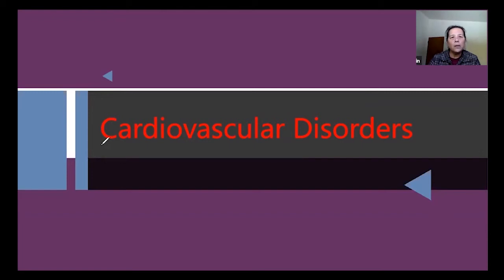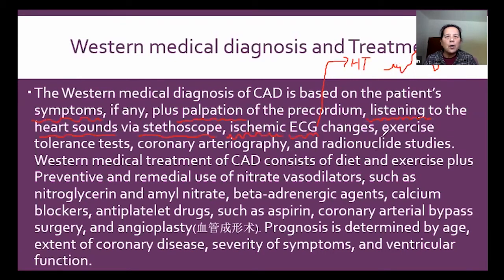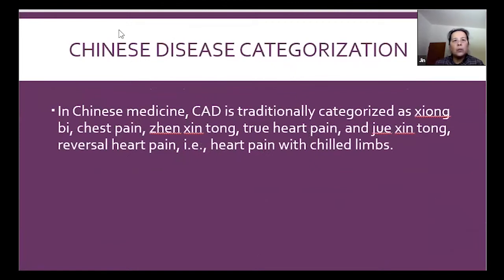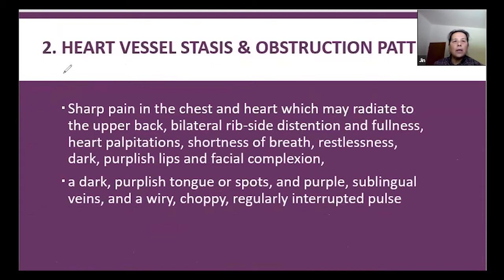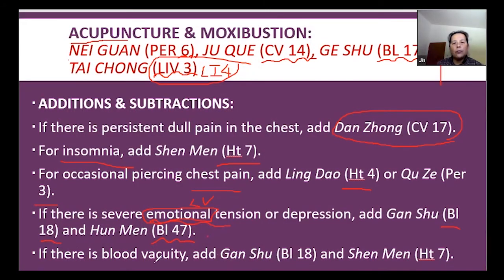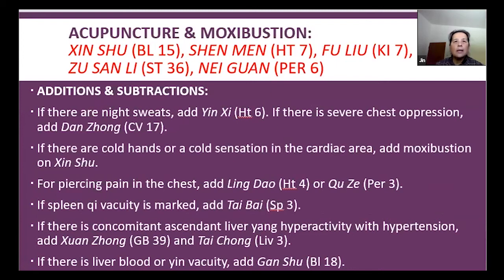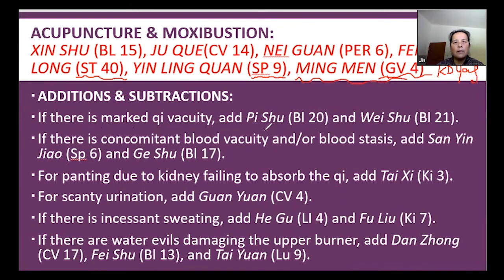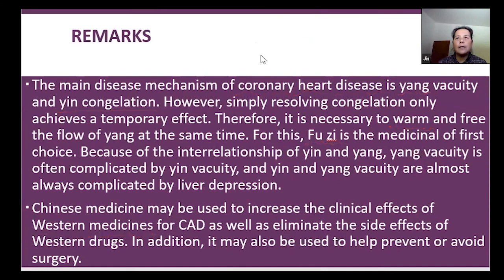Coronary Artery Disease/冠心病/Integrated Traditional Chinese and Western Medicine Introduction/中西医结合治疗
Integrated Traditional Chinese and Western Medicine Introduction/中西医结合治疗系列/Coronary Artery Disease/冠心病

You will be easily find the new vedio available online.